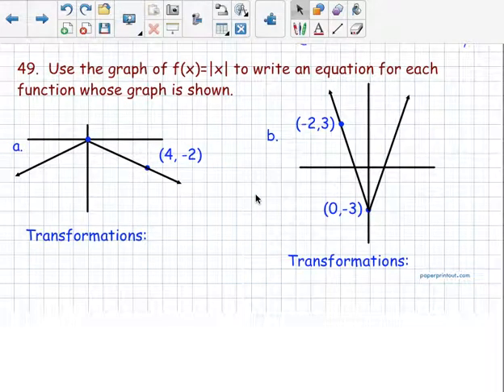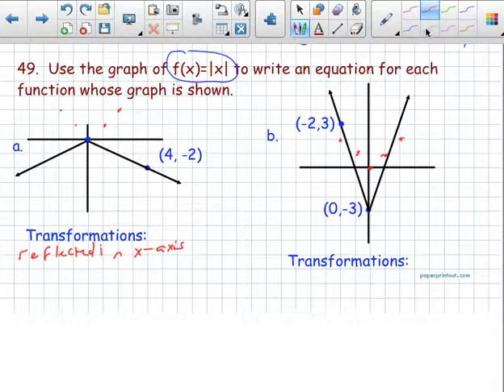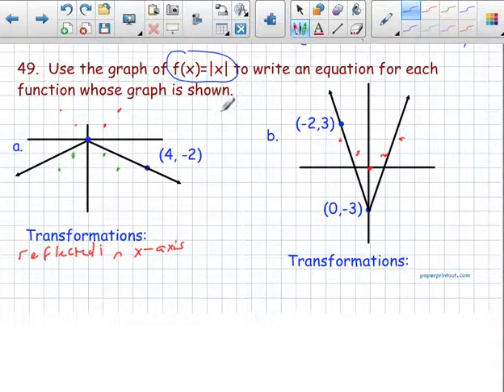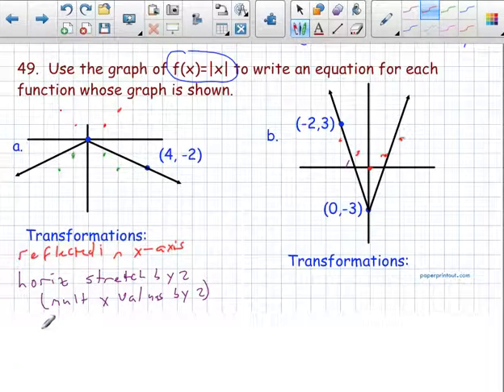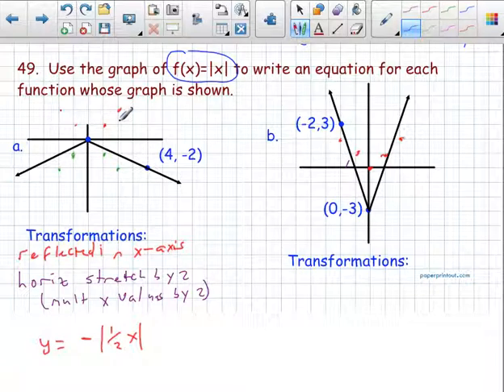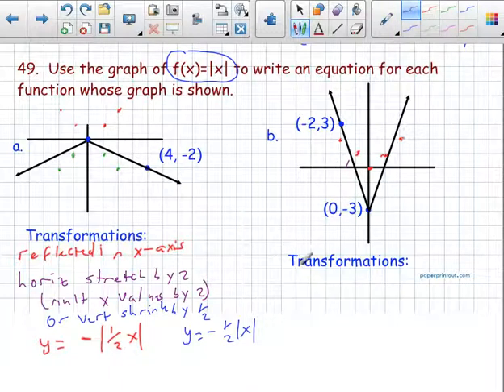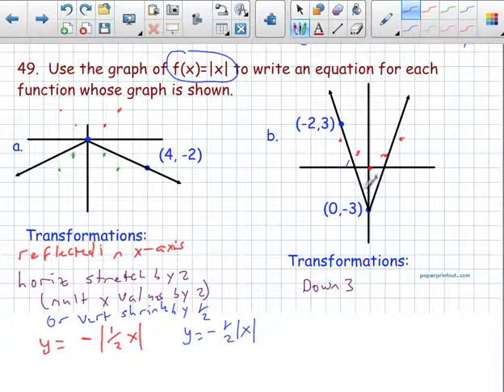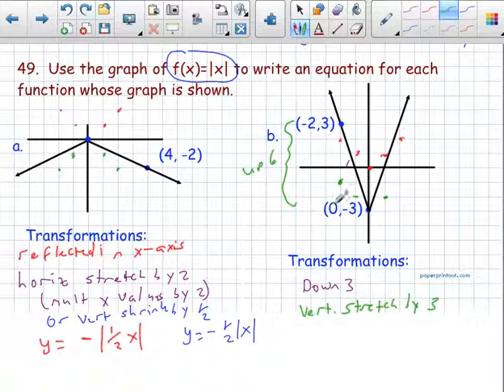#49 HW 2.5 Day 2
Writing equations for graphs of transformed functions